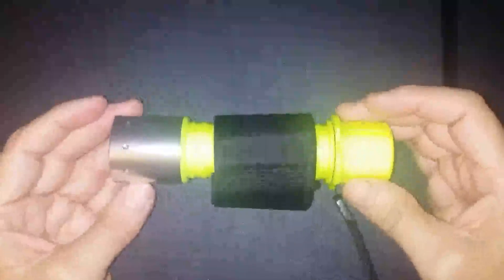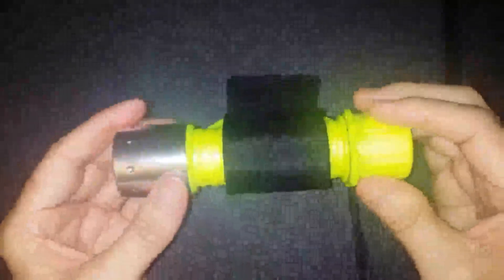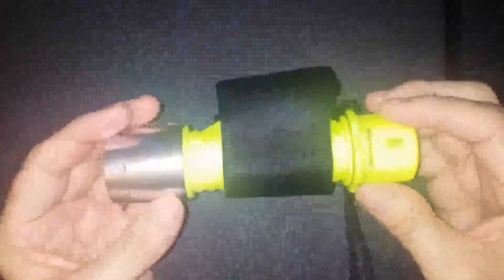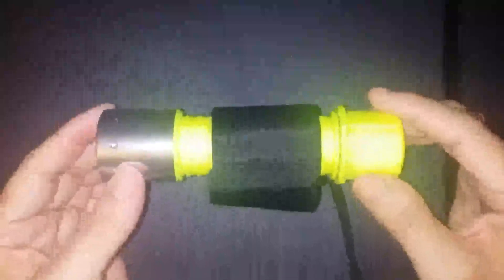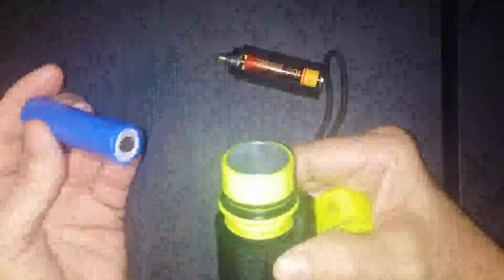BlueFire® 1100LM Cree XM L2 LED Waterproof Scuba Reviews